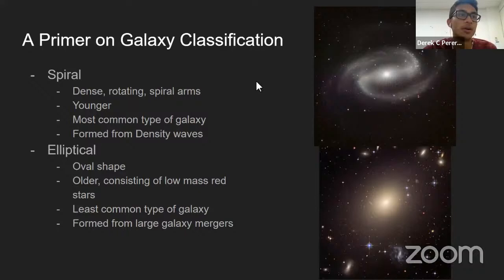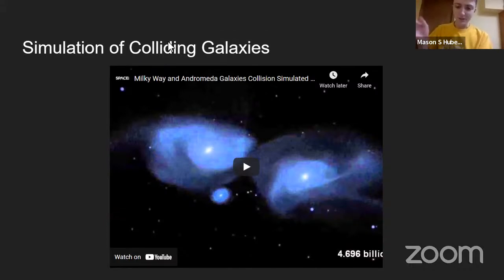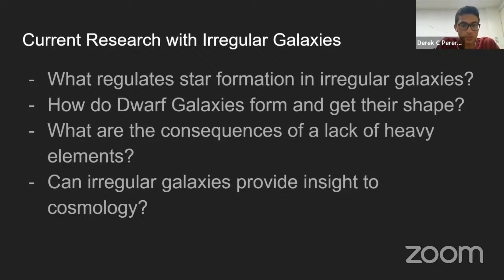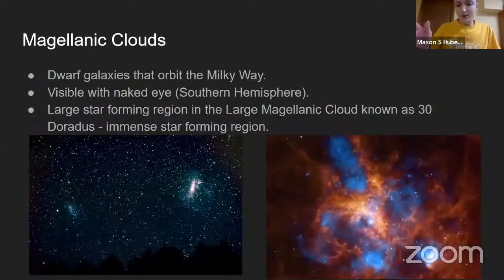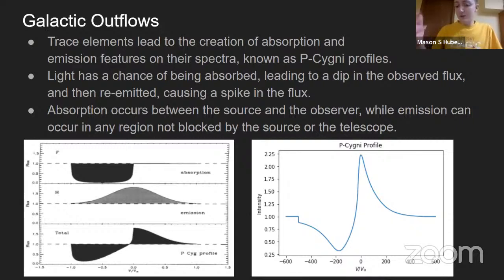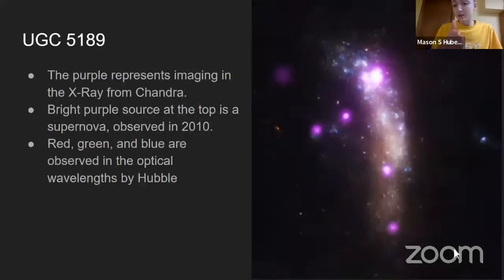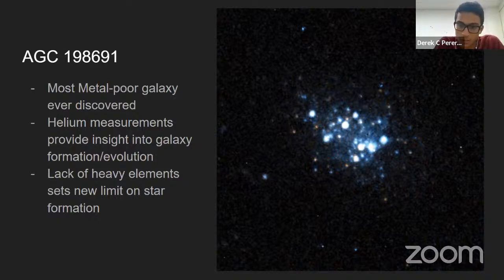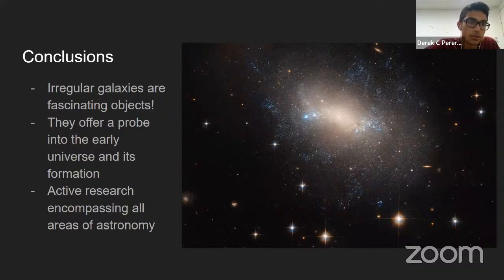Universe @ Home: Irregular Galaxies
Irregular Galaxies: What are they and why should we care?